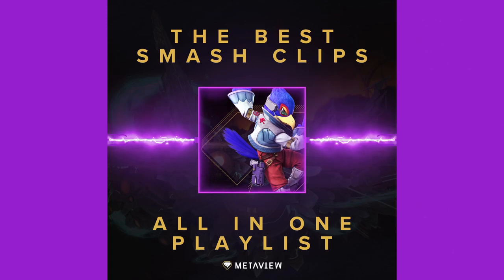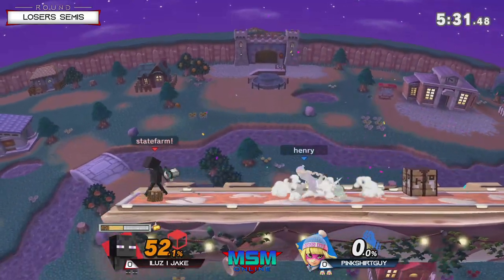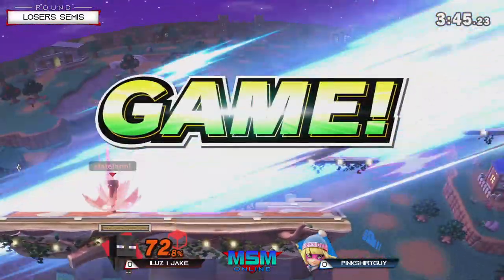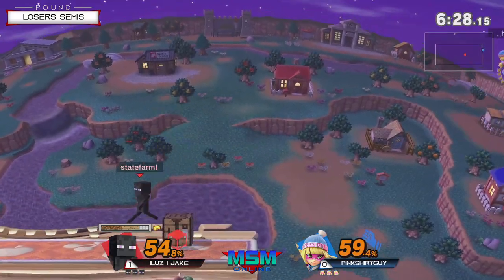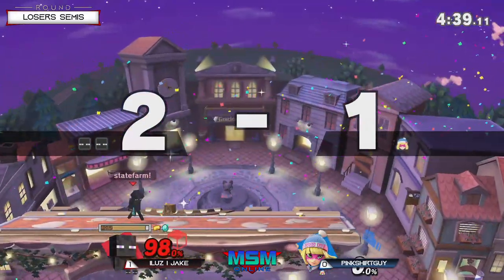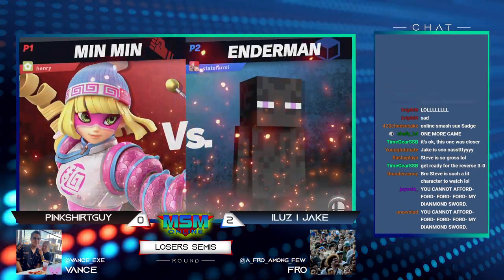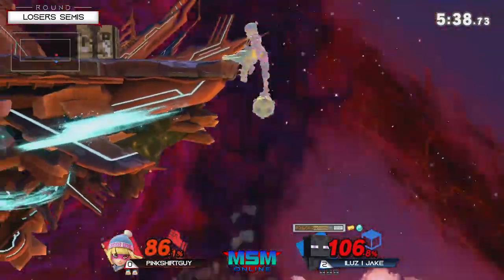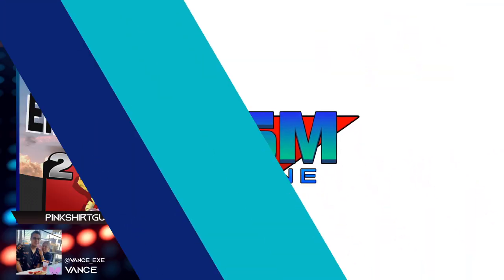MSM Online 53 - Iluz | Jake (Enderman) Vs. PinkShirtGuy (MinMin) - Losers Semis